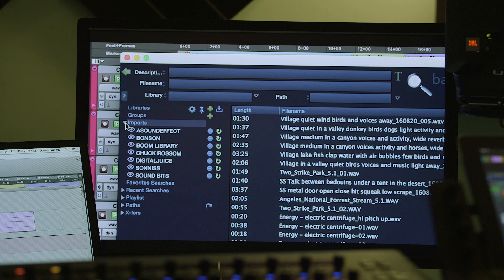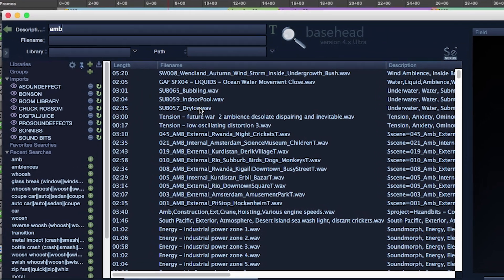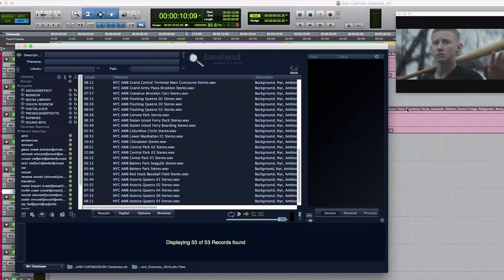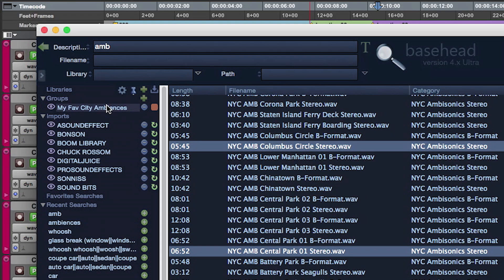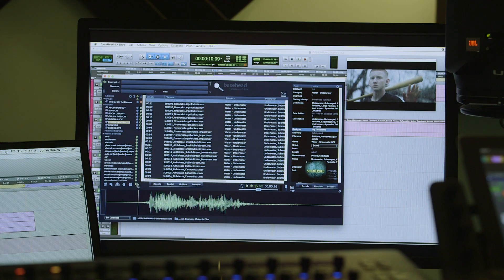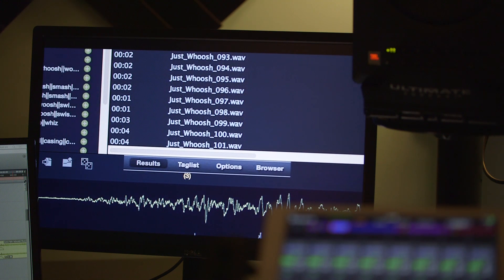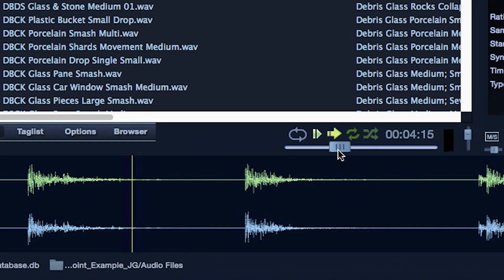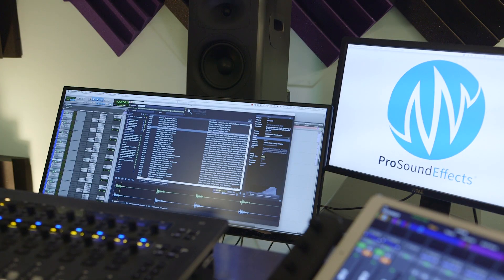Top 6 BaseHead Features for Efficient Sound Editing Workflow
Whether you’re a sound editor or designer, effectively and efficiently organizing, searching, and implementing your sounds is absolutely critical to stay on time, under budget, and within the creative zone.

Jonah Guelzo (Sound Supervisor, Sound Designer, and Re-recording Mixer) shares his top 6 favorite features of Basehead 4.x Ultra:

1. Imports
2. Groups
3. Randomized Audition
4. Thesaurus Function
5. Tag Lists
6. Pitch Slider

These are just a few of Jonah's personal favorite BaseHead features which only skim the surface of how useful this program can be.